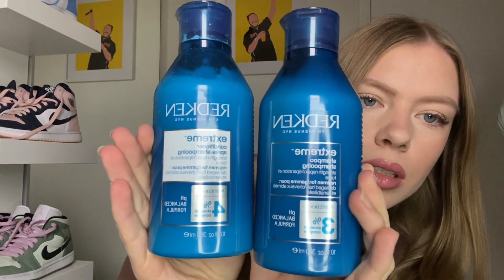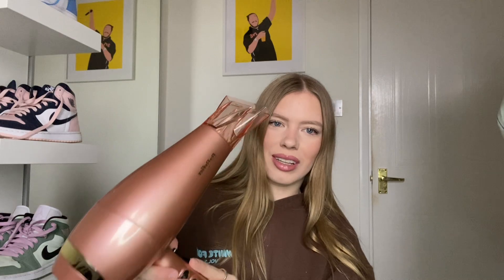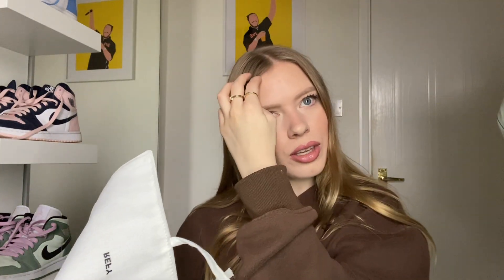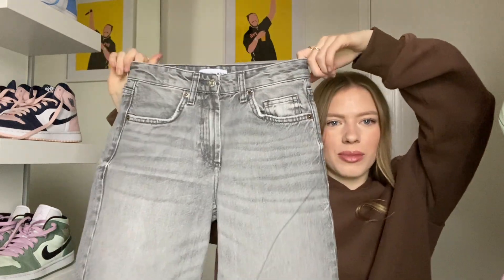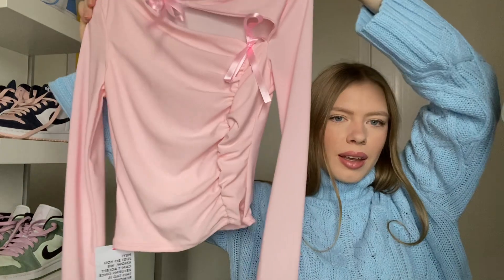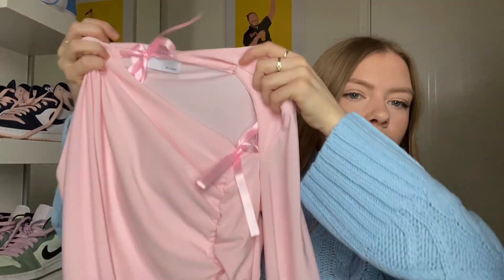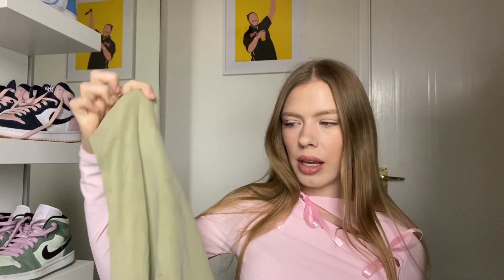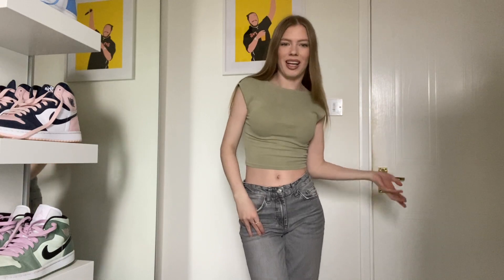what i bought during black friday 🤍 | sisters and seekers, glossier, refy, asos, motel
instagram and tiktok - @leahalicehill

hairdryer aff

asos pink bow top out of stock this is the same in white aff

xxx